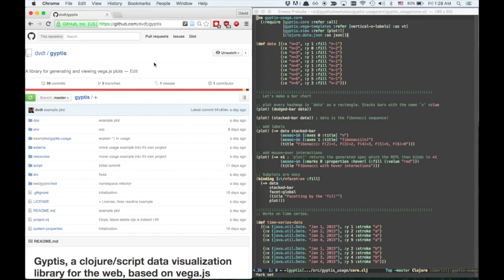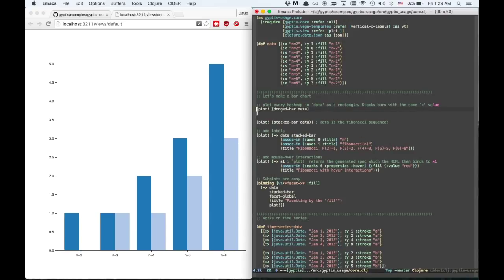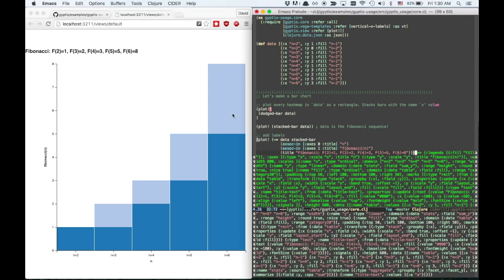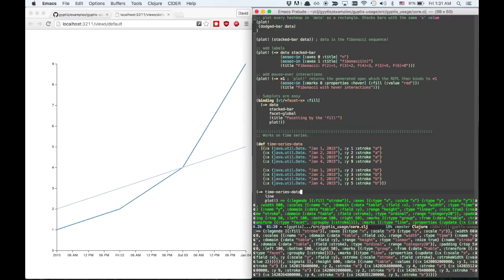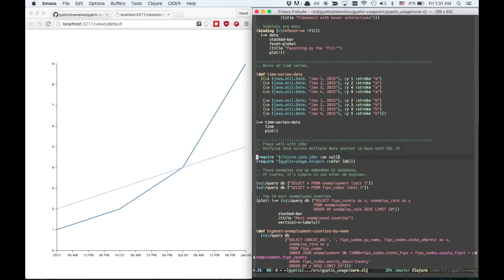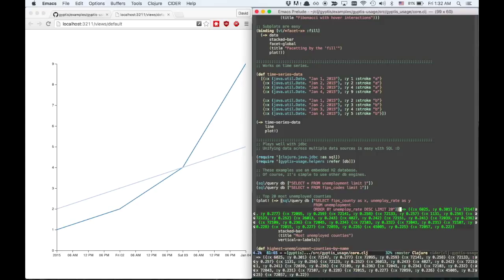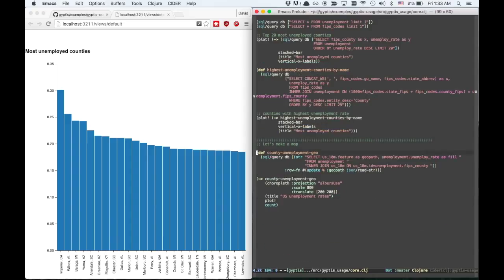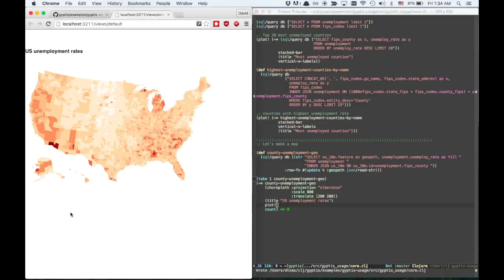gyptis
Gyptis plotting lib walkthrough